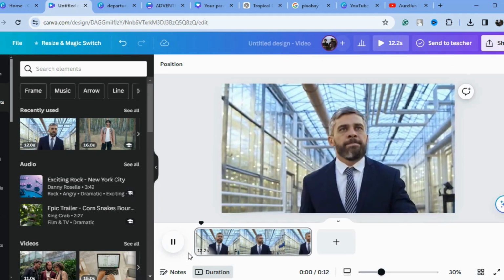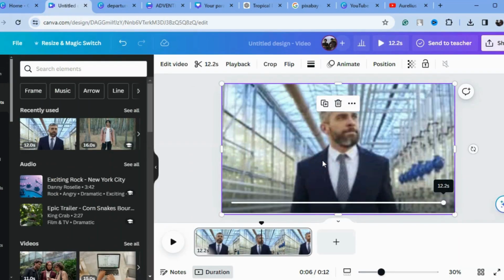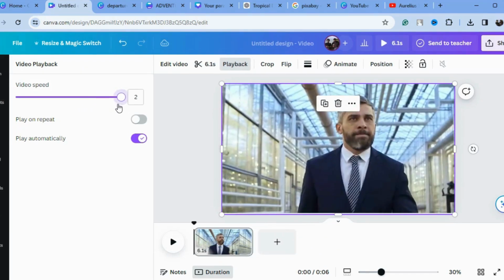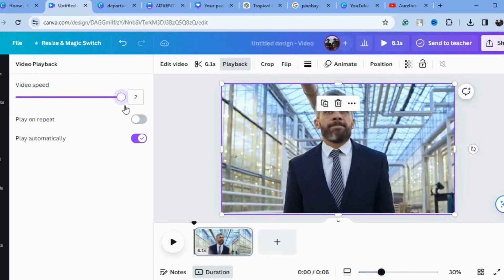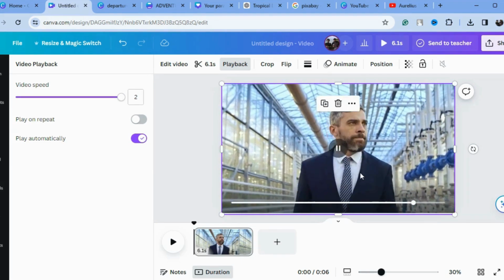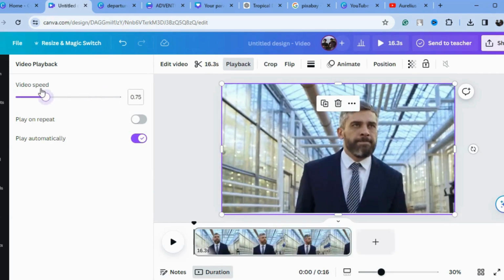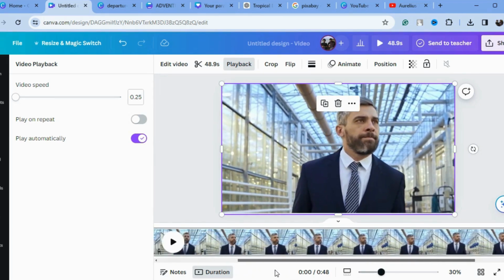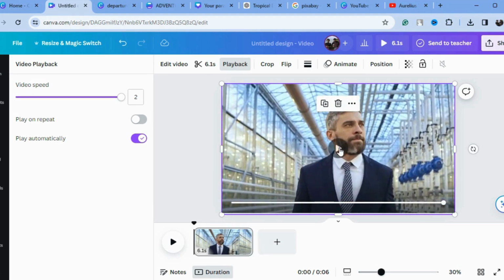How to Speed up / Slow Down a Video in Canva |Canva video Editing for Beginners2024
How To Speed Up or Slow Down a Video In Canva (EASY 2024)

I will show you how to speed up the Canva video in this video. After you have watched this you will know how to make Canva video faster and Slower. Watch this step-by-step guide on how to adjust video speed in Canva.

This is a tutorial on speed-up and Slow Down a video in Canva